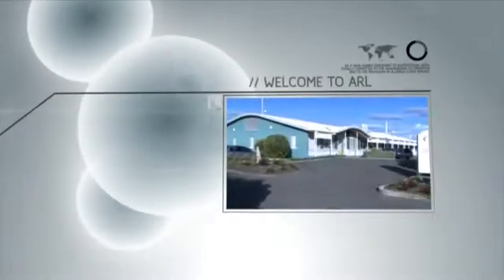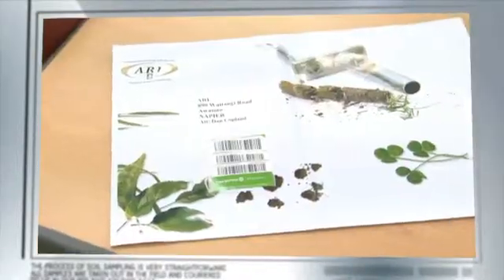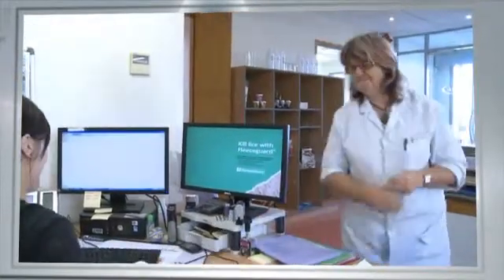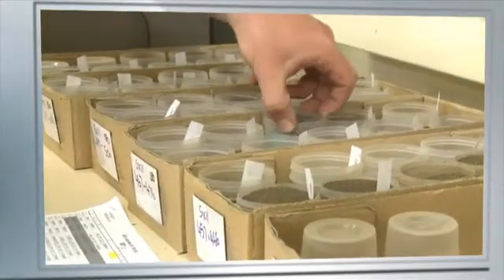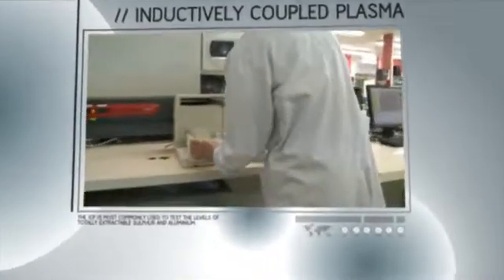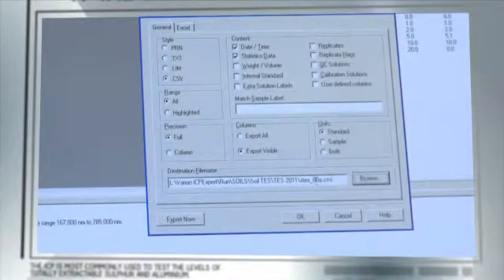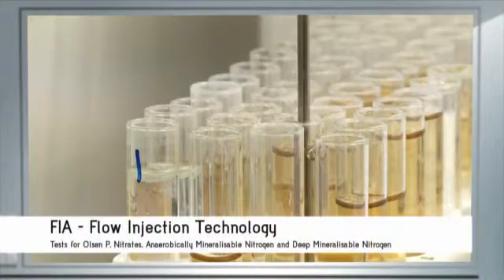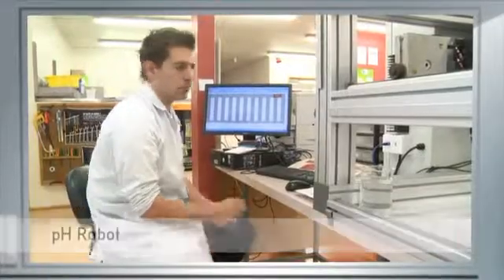Analytical Research Laboratories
Part of the Ravensdown group, ARL processes soil samples from around the world.